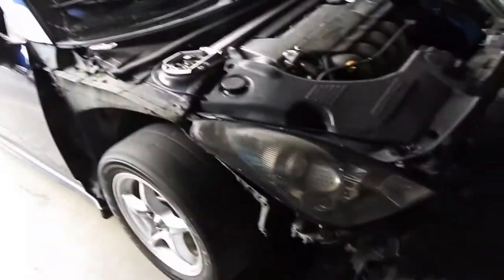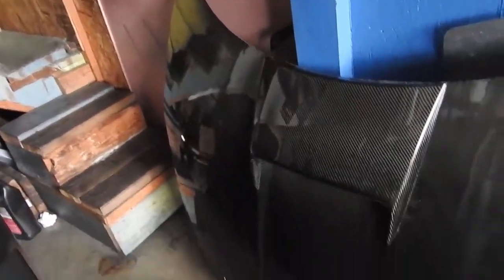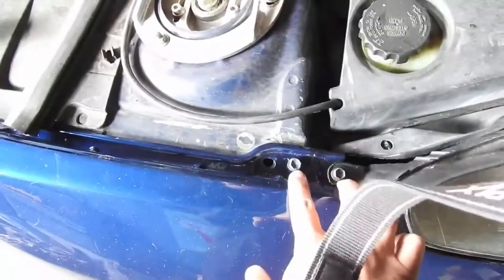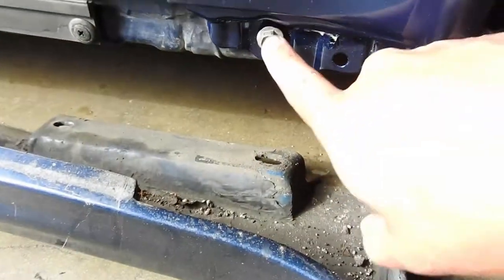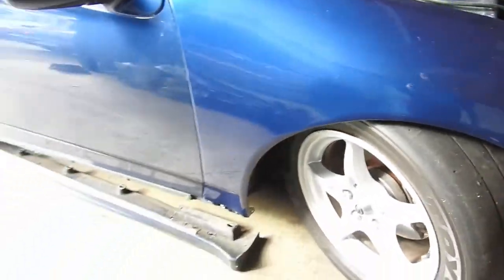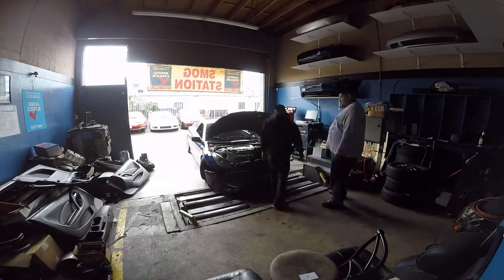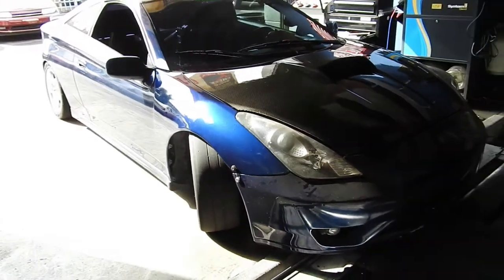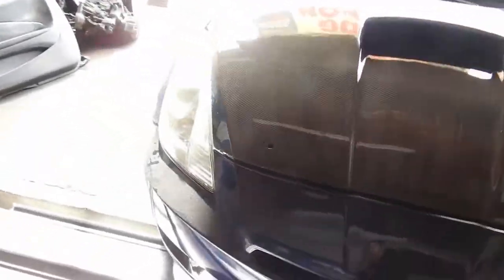Installing my freshly painted fender and hood